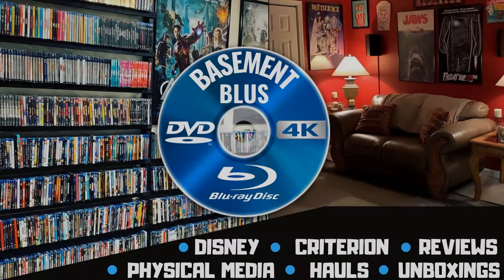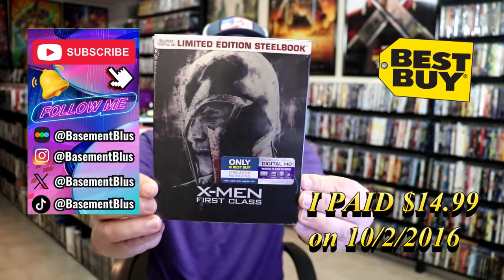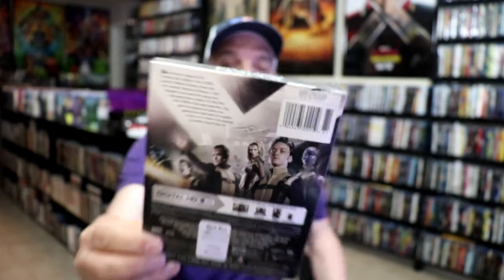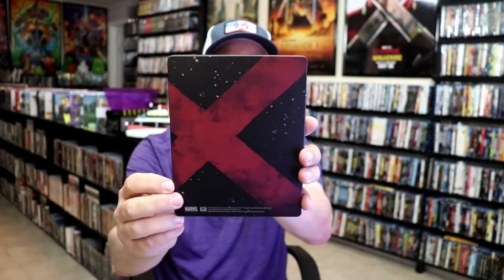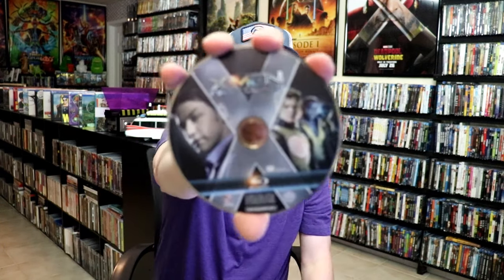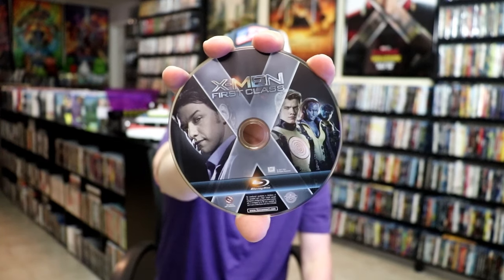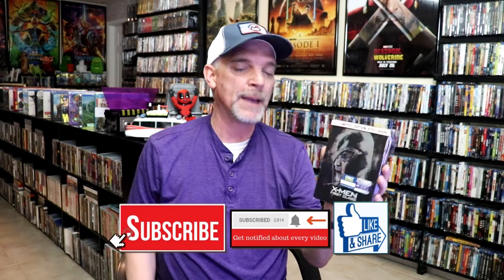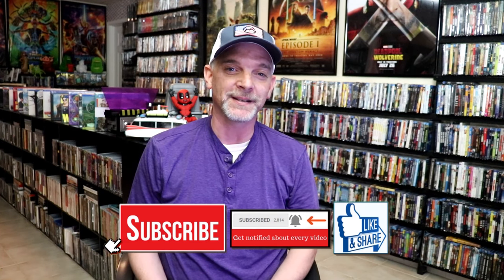X-Men First Class Limited Edition Best Buy Exclusive Blu-ray Steelbook | Released October 2, 2016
Check out the X-Men First Class Best Buy Exclusive Limited Edition Steelbook!

► Purchase on Blu-ray
► Purchase the X-Men 3-Film 4K Collection
► Purchase the X-Men Trilogy on Blu-ray